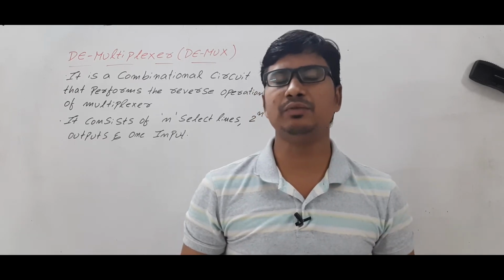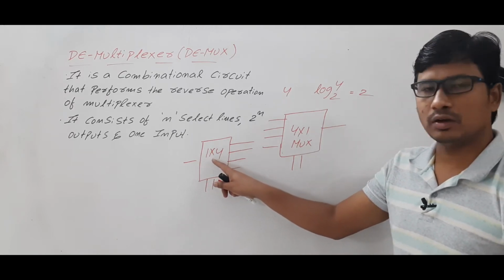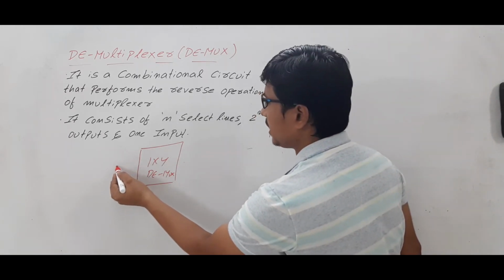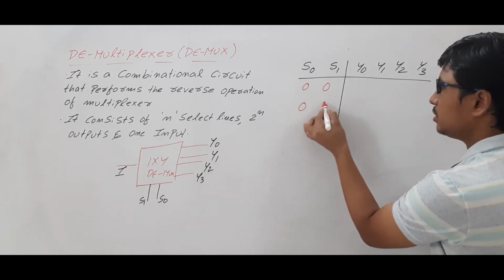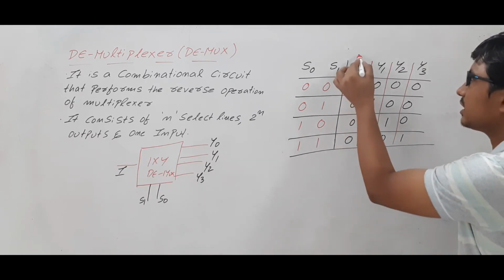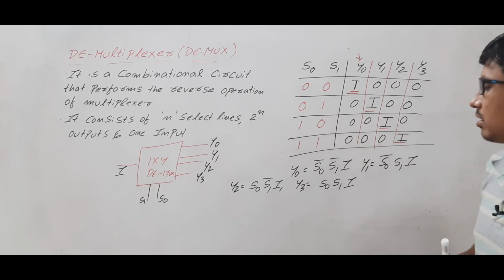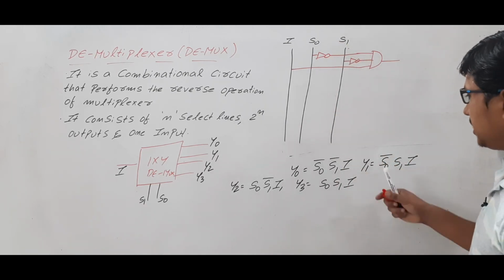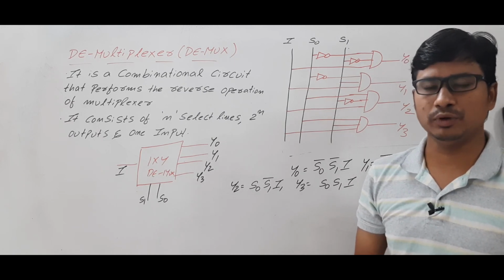L 57: DEMULTIPLEXER | HOW TO DESIGN DEMULTIPLEXER | GATE CSE LECTURES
In this video, I have discussed how to design demultiplexer